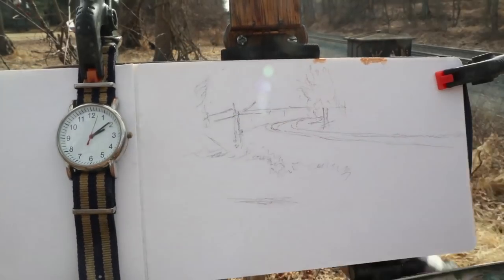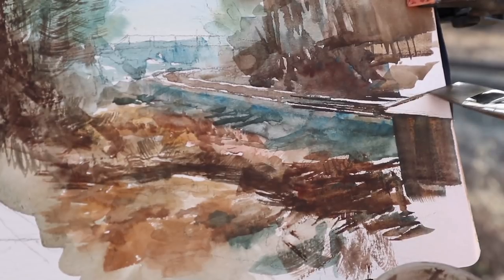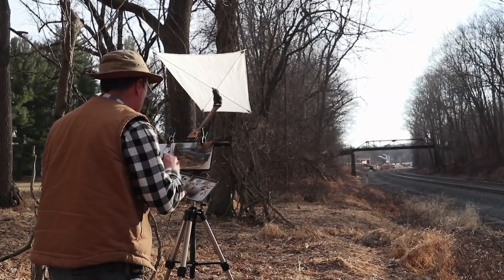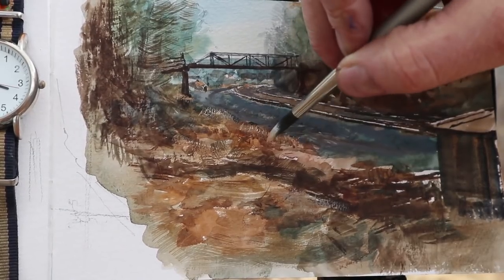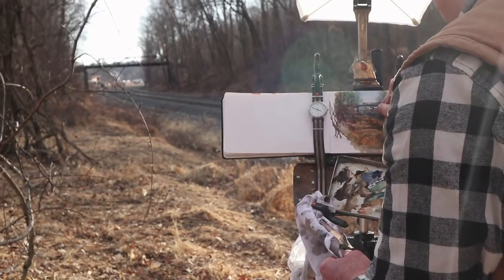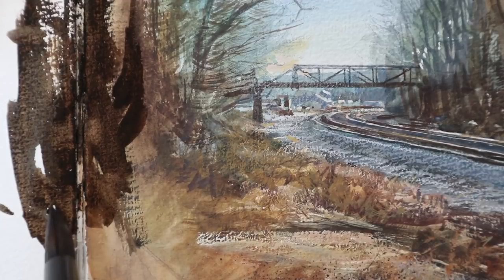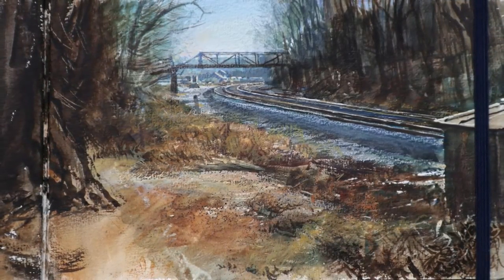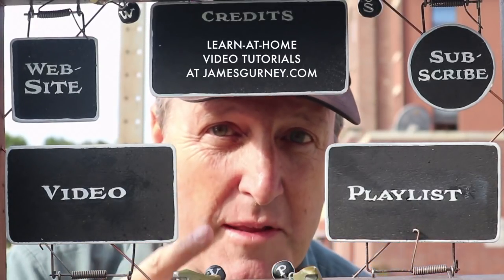Watercolor Sketching The Hudson River Railroad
Just before the stay-at-home order, I looked for a secluded spot to paint alongside the railroad tracks on the Empire Corridor, or what used to be called the Hudson River Railroad.

WATER MEDIA PAINTS
• Shinhan Pass watercolor/gouache hybrid set
• Caran d'Ache pan gouache set
• M. Graham watercolor landscape set

SOME INDIVIDUAL WATERCOLORS
Raw sienna
Yellow ochre (watercolor)
Transparent red oxide(watercolor)
Ultramarine blue
Titanium white (gouache)

OTHER MATERIALS
Richeson “Grey Matters” brush set
Connoisseur "cat's tongue" brush
Water cup
Water-soluble colored pencils set
Speedball 1548 Escoda Watercolor Travel Brush Set
Escoda Reserva #6

CAMERAS and AUDIO:
Zoom H2N digital audio recorder
Rode Video Mic GO (microphone)